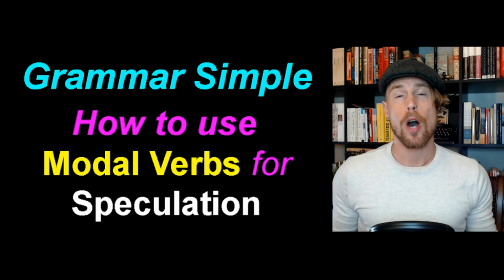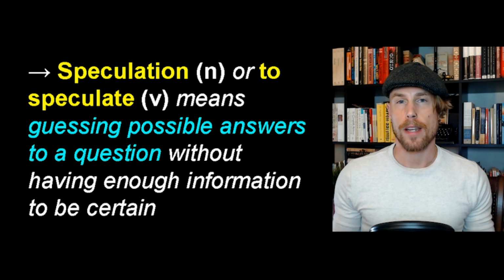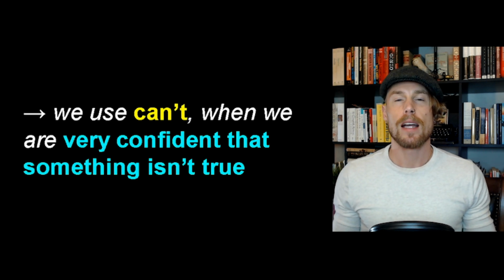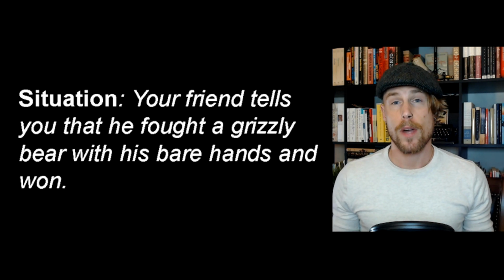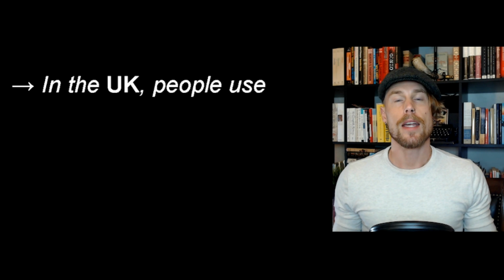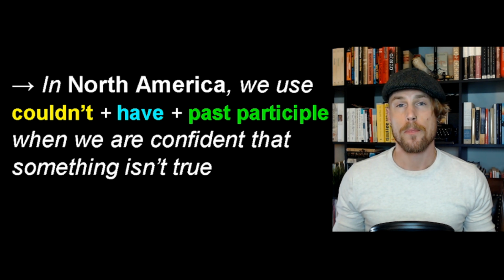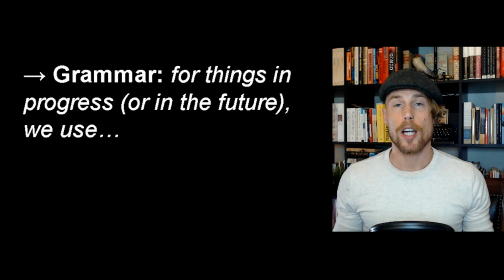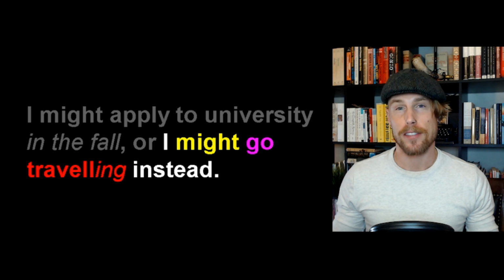Modal Verbs for Speculation